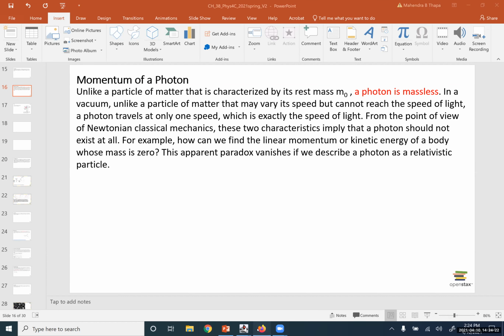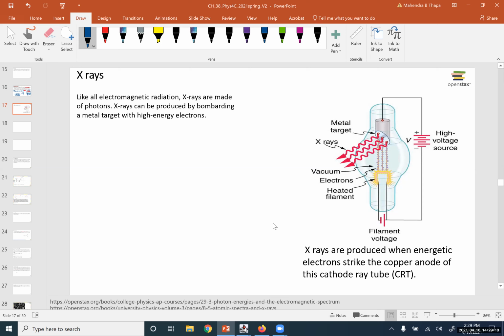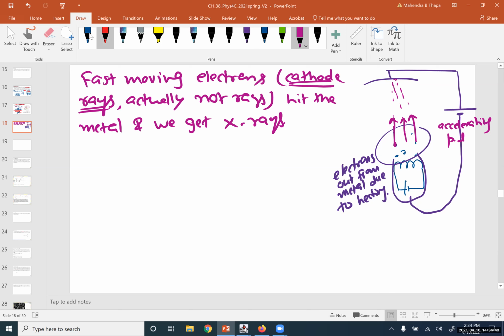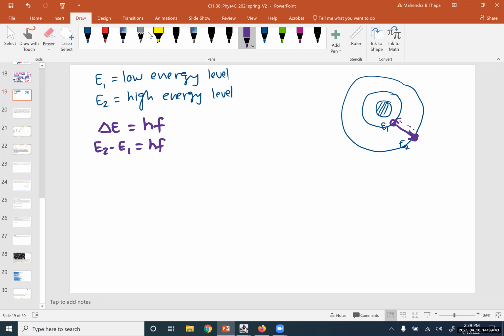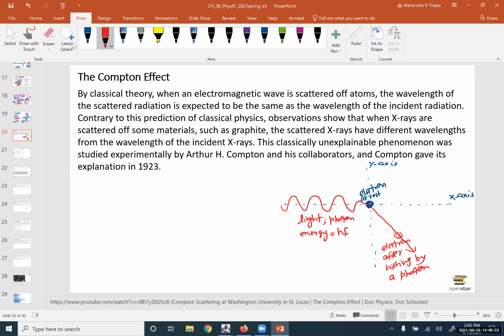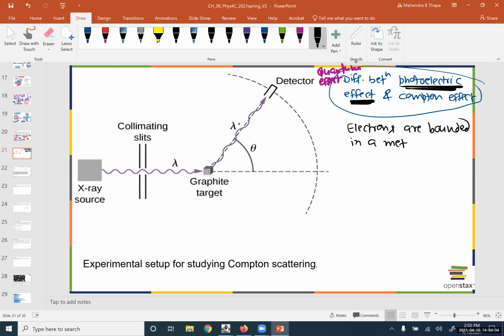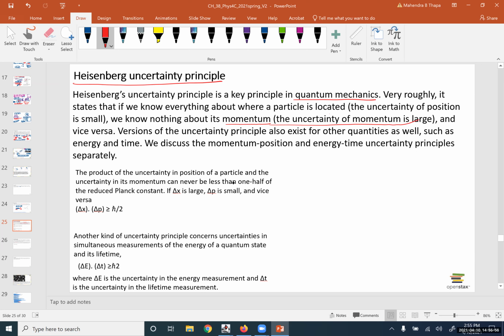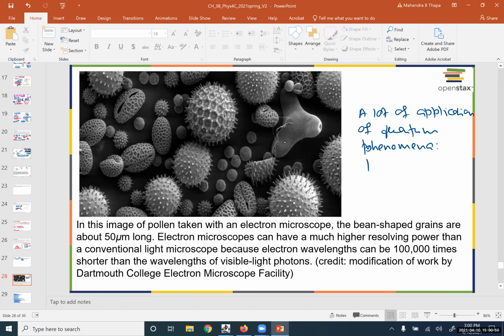OpenStax University Physics, ch38_2